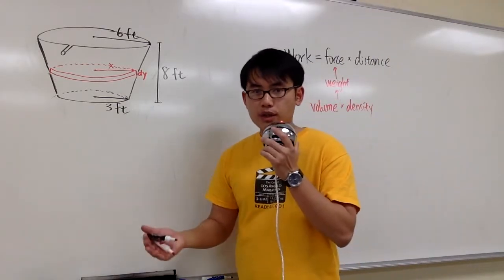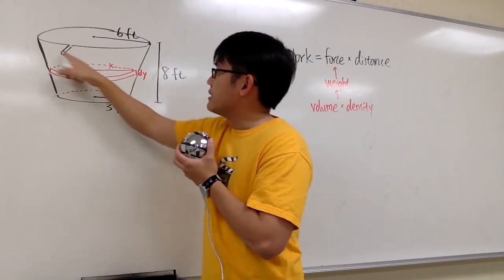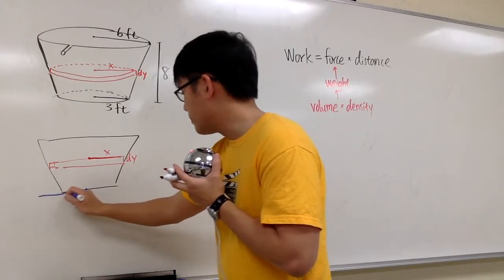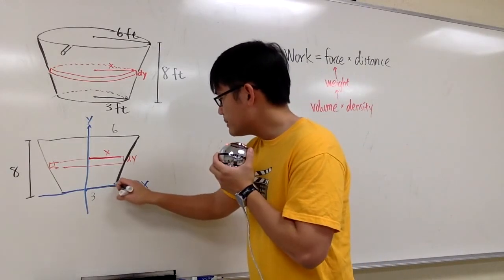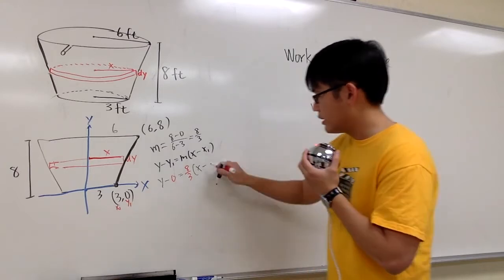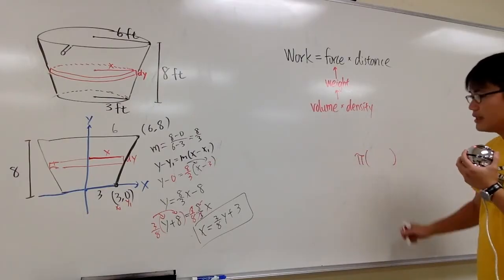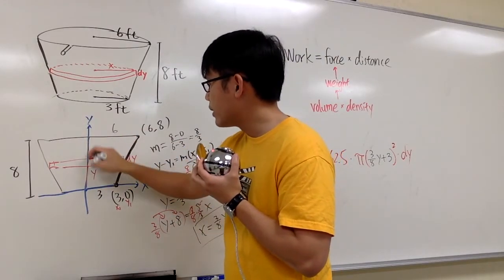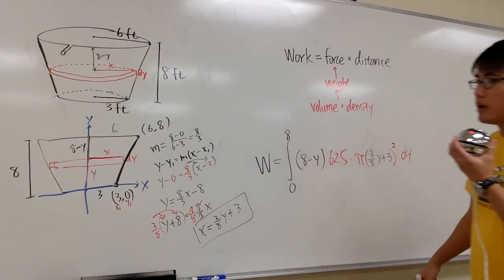Pumping water out of a bucket, calculating work, calculus 2 tutorial